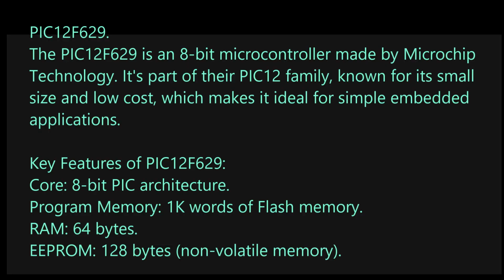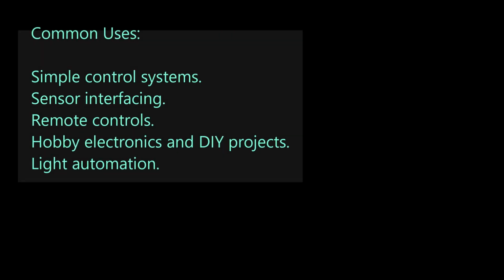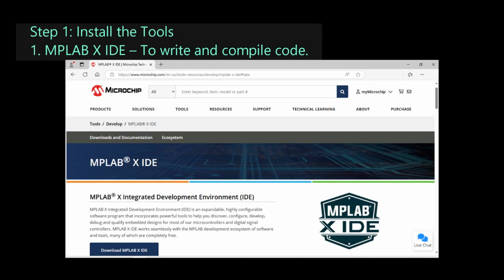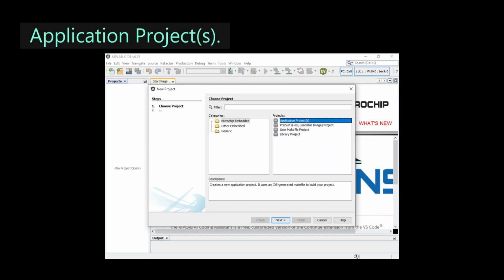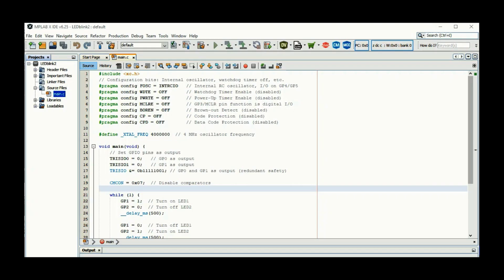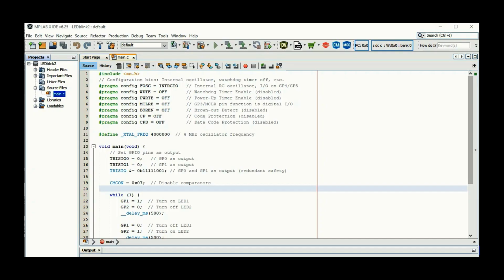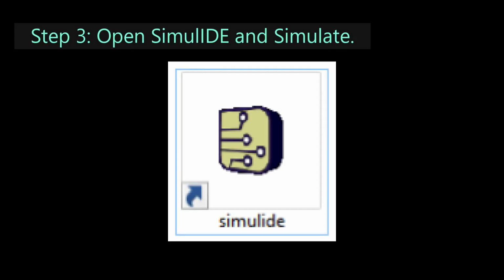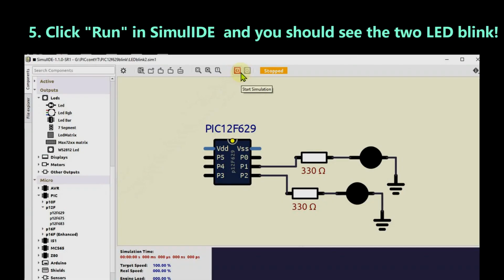Two LED blink using PIC12F629 [Microcontroller]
Two LED blink PIC12F629 (Microcontroller Programming in C)